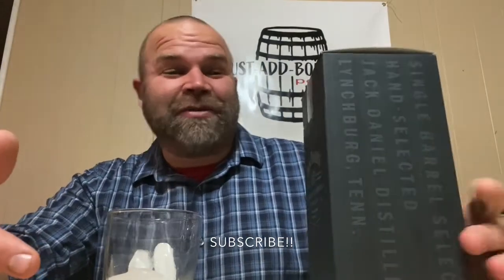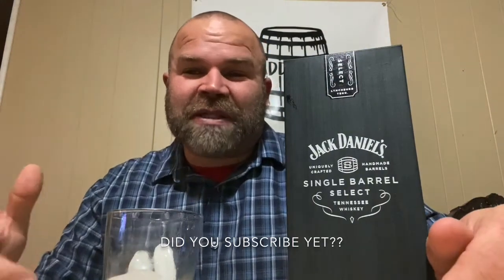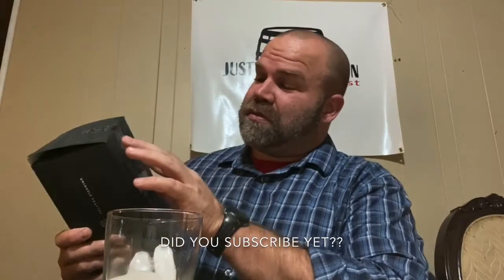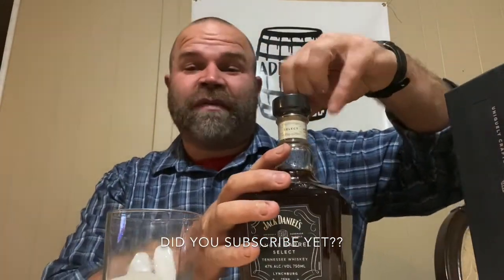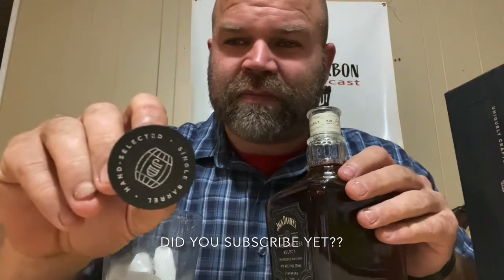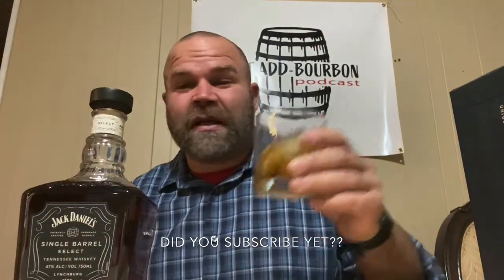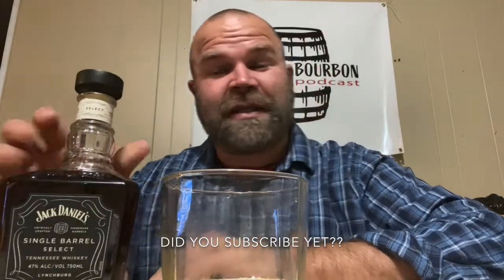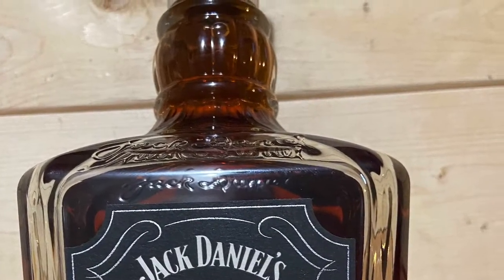Jack Daniels Single Barrel Unboxing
I sit down unbox and review a bottle of Jack Daniels Single Barrel Tennessee Whiskey.

My good buddy left me a present on my porch a few weeks back. he said he wanted more reviews. i aim to please. Thanks, Jason